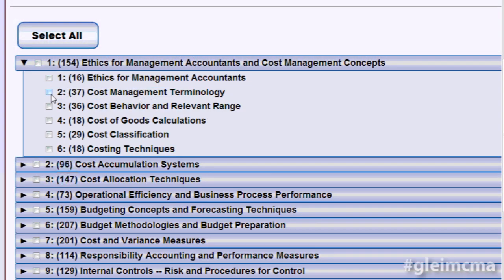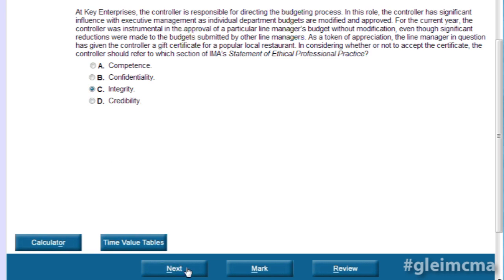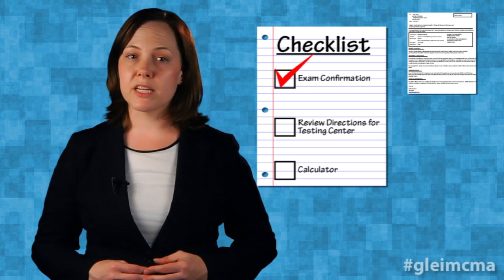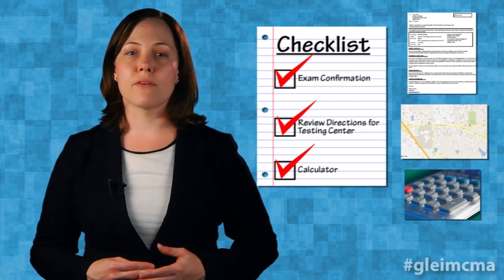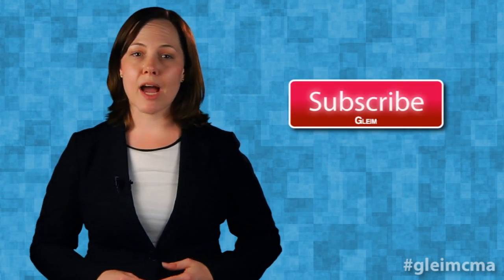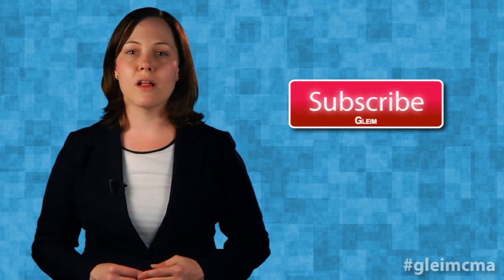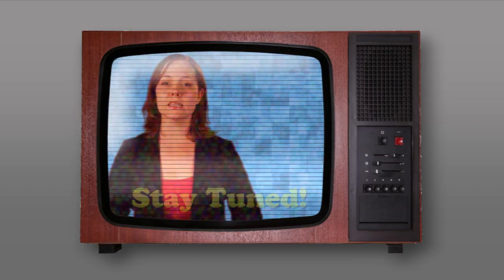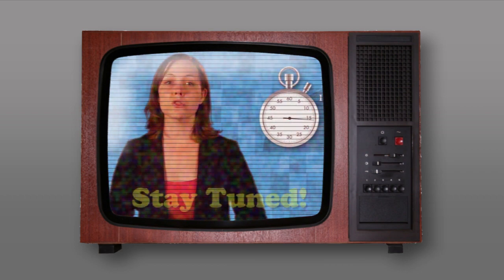Gleim Pass the CMA Exam Series - Final Review [7]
Gleim Pass the CMA Exam - Final Review

Don't overlook the final review step in your CMA study process!  The final review, which generally occurs 5-7 days prior to sitting for the CMA exam, is critical in your journey to becoming a CMA!

Join Melissa in her journey to passing the CMA exam and becoming a CMA!  The Gleim CMA Pass The CMA Exam Video Series helps prepare you to pass the CMA exam on your first try with minimum effort.

Gleim has been the trusted name in preparing candidates for success with their extensive self-study course for the CMA exam for over 30 years!

The Gleim Review System enables you to identify your weak areas while learning from each question and GUARANTEES that you will pass each exam part the first time.

Our goal is that you achieve success while minimizing your frustration, cost, and time.